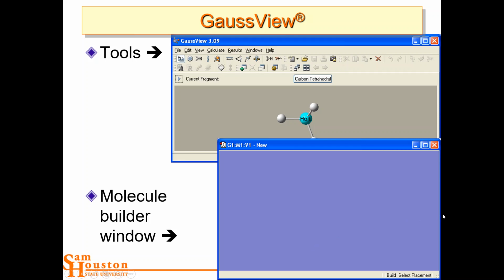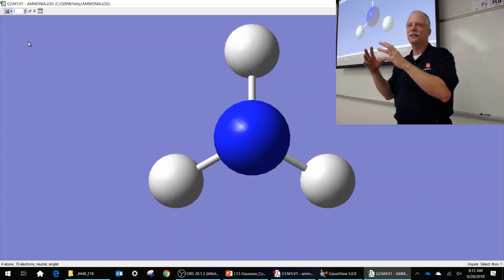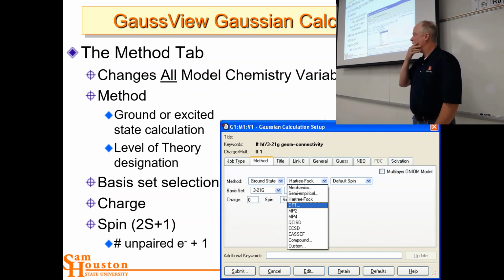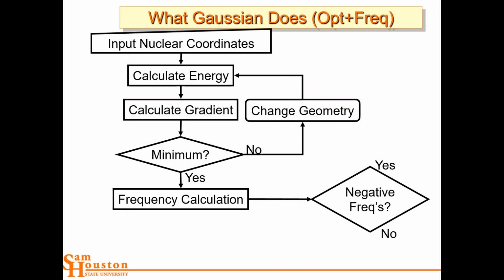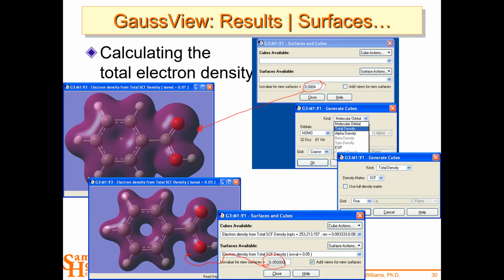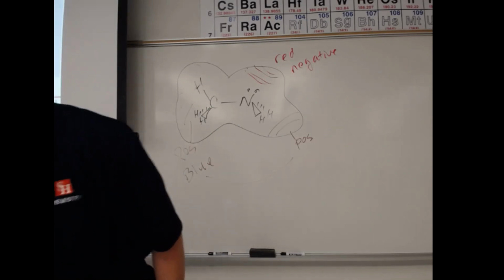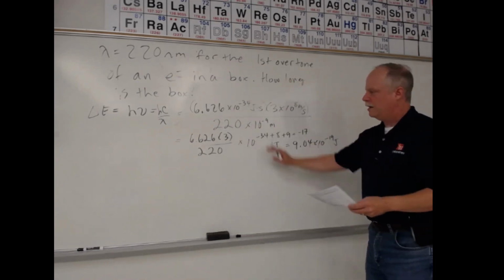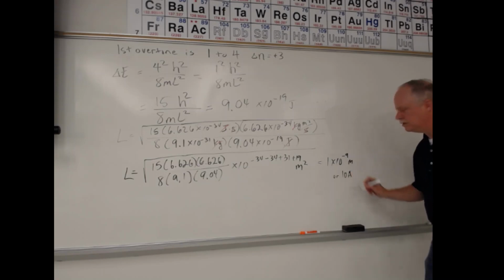Quick view of GaussView and some board work L14 4448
There's a test next week so this is a quick introduction to the GaussView interface and then some board work on electrostatic potential maps on the total electron density surface AND a computation of the box length constraints on an electron that exhibits a first overtone absorption at 220 nm.